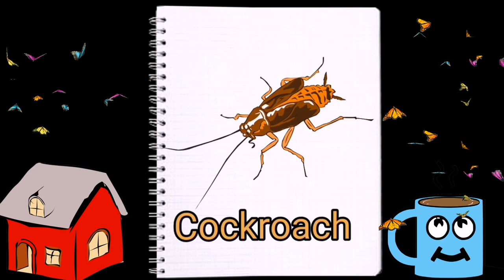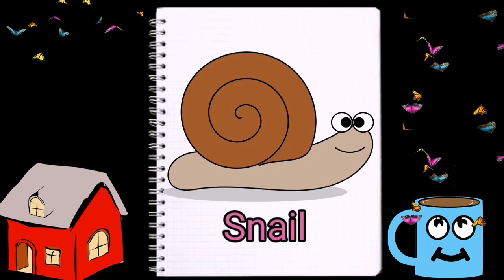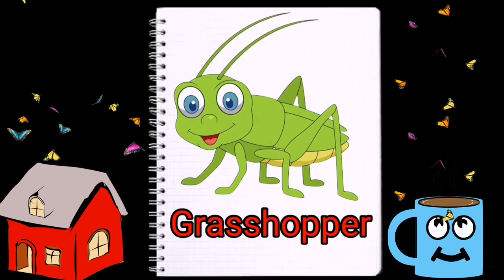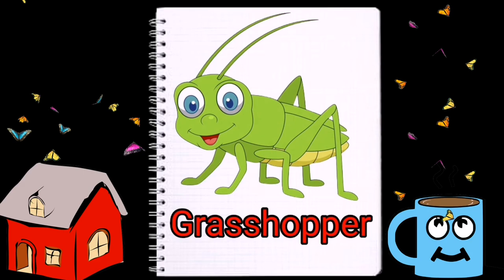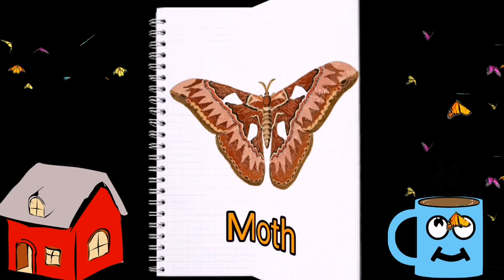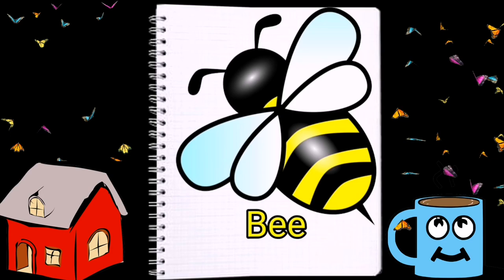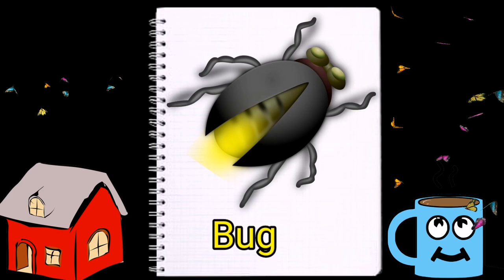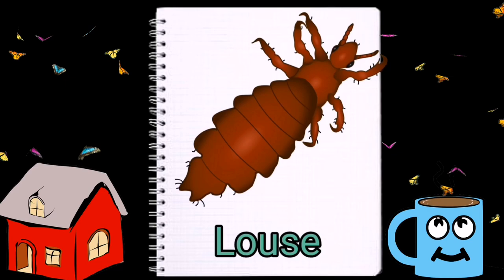Learn insects names for children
rhinoceros beetle,
ladybug,
learn name and sound,
butterfly,
learn sounds of insects,
grasshopper,
bombardier beetle,
learn insects names,
aphid,
mayfly,
insects,
jewel beetle,
carpenter ant,
praying mantis,
learn insect for kids,
wasp,
cricket,
firefly,
insects for kids,
insects,
learn insects names,
smart kids,
good kids,
learn english,
bug,
flydragon,
mayfly,
maggot,
moth,
scorpion,
fly,
cockroach,
butterfly,
grasshopper,
cricket,
mealworm,
abc,
kids learning,
Bees are Fish,
Ladybag,
wasp,
rhinoceros beetle,
mite,
caterpillar,
ant,
millepede,
cicada,
damselfly,
bumblebee,
mosquito,
slug,
centipede,
fire ant,
locust,
weevil,
spider,
needle dragonfly,
water Animals,
जल मैं रहेने वाले जंतुओं के नाम,
जलीय जंतू | समुंद्री जीव,
water Animals,
water Animals Names,
water Animals for kids,
बच्चों के लिए जलीय जीव,
Animals,
Animals and their babies,
animals and their ones,
20 animals and their babies name,
15 animals and their babies name,
easy way for kids,
animals and their babies name in English,
animals and their babies name in Hindi,
जानवर ओर उनके बच्चो के नाम,
जानवर और उनके बच्चो को क्या कहते है,
kids video,
kids channel,
kids education,
animals baby,
animals,
baby animals,
animals baby name,
baby animals name,
name of baby animals,
Kids video,
Video for kids,
Kids gyan,
Bacche ko kaise likhna sikhaye,
Bacche ko kya kya padhaye,
All shapes name,
Shapes name with object,
Shapes name with picture,
Fruits name in English,
2-3 sal k bacche ko kya kya padhaye,
learn insects,
farm animals,
animal sounds,
Cow,
Horse,
learn animals,
animals names and sounds,
animals for kids to learn,
animals for toddlers,
animals for babies,
animals for toddlers to learn,
animals for babies to learn,
animals for kids educational,
animal names english,
animals for kids learning,
educational video,
educational video for kids,
my little star,
cow videos,
educational,
preschool,
for kids,
animal sounds.,
videos for toddlers,
primary school videos,
animal vocabulary,
animal sounds for kids,
animal sounds,
kids videos,
colors for kids,
learn colors,
chuchu tv songs 2019
,chuchu tv,
chuchutv,
children songs,
baby songs,
best nursery rhymes,
babies videos,
toddler songs,
songs for babies,
children's story,
kindergarten songs,
videos for babies,
sing-along,
children learning,
education,
kid songs,
babies songs,
Nursery Rhymes,
kids video songs,
sing-along songs,
best kids songs,
kids videos,
kids song,
ABC Song with ChuChu Toy Train,
numbers,
number,
count,
counting,
123,
1234,
12345,
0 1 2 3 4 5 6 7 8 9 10,
1 to 10,
10,
100,
1000,
one,
ten,
hundred,
kids,
children,
cartoon,
cartoons,
preschool,
kindergarten,
abc,
abcs,
abcd,
poems for kids,
nursery rhymes,
rhyme,
learn,
learning,
education,
elearning,
baby,
number song,
number names,
song,
animation,
toddlers,
dinosaurs for kids,
dinosaurs,
dino,
Tyrannosaurus Rex,
Pachycephalosaurus,
Carnotaurus,
Sinoceratops,
Styracosaurus,
learn dinosaur names,
dinosaurus for kids,
dinosaur names,
dinosaur,
dinosaurs toys,
dinosaur video,
video for kids,
dinosaurs for children,
dinosaur video for kids,
learning video for toddlers,
kids learning,
Learn color,
Learn Animal sound,
Learn Zoo Animals Names,
learning videos for kids,
learn with toys,
цвета,
учим цвета в 2 года,
игрушки для малышей,
учим цвета с малышом,
учим цвета для детей,
learn colors,
colors on farm,
Учим цвета,
hogi,
pinkfong,
kids,
children,
wonderstar,
babies,
baby shark,
songs,
kids songs,
preschoolers,
education,
kids education,
education for children,
preschool learning,
videos for kids,
kids videos,
kids animation,
toys,
pinkfong friend,
pinkfong animation,
kids stories,
creativity,
learning english,
lagu anak anak,
tarian,
cerita,
historia,
canción infantil,
animación,
animasi,
colores,
хоги,
nhạc thiếu nhi,
пинкфонг,
เบบี้ชาร์ค,
nyanyi,
nursery rhymes,
baby songs,
kids songs,
children songs,
kids videos,
toddler songs,
baby videos,
songs for babies,
babies songs,
lola the cow,
cartoon,
the children's kingdom,
bichikids,
bichikids songs,
bichikids mix,